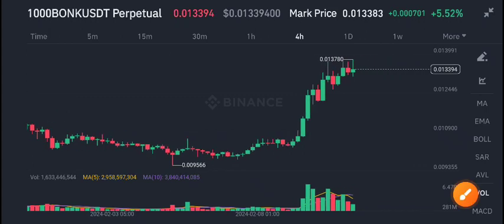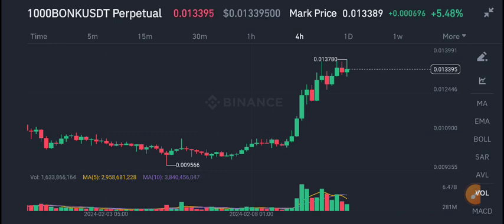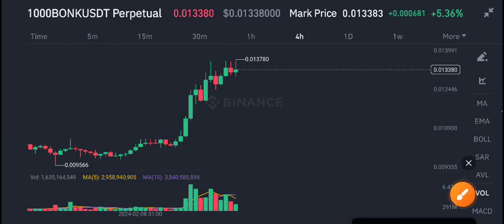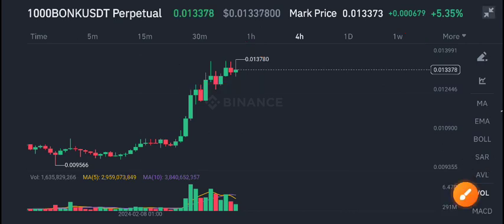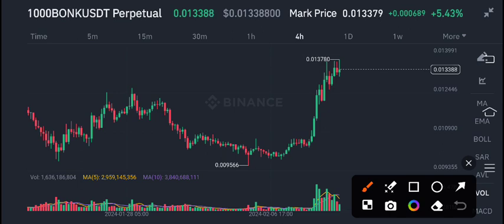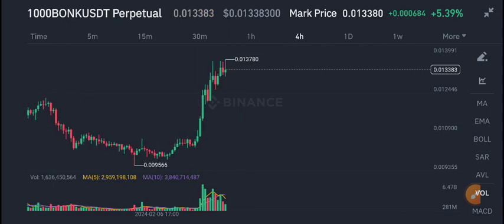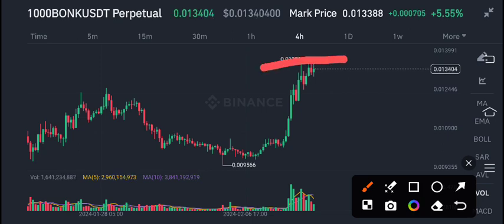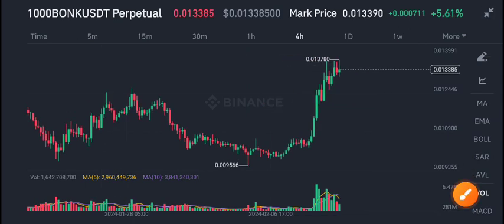Bonk coin Price Today! Bonk Price Prediction! Bonk News Today